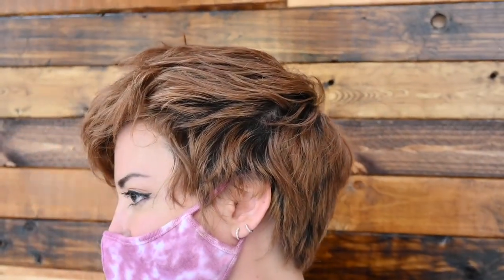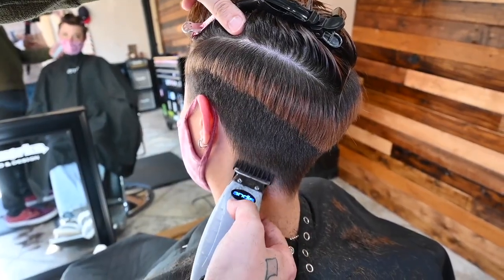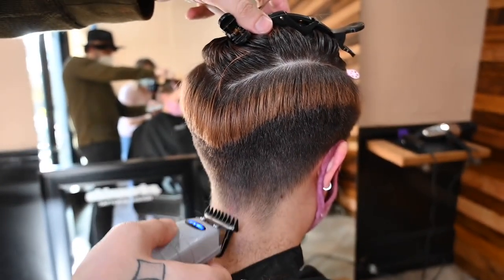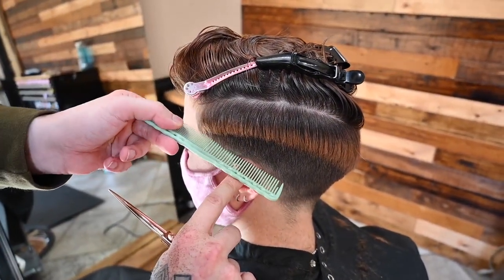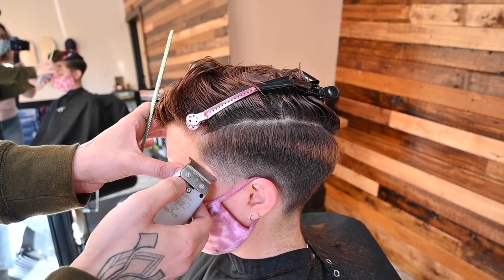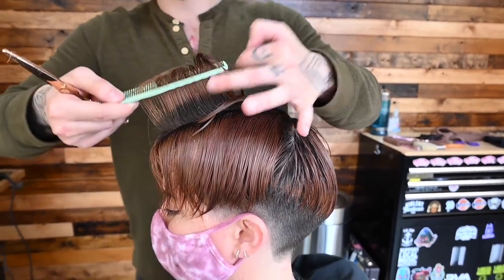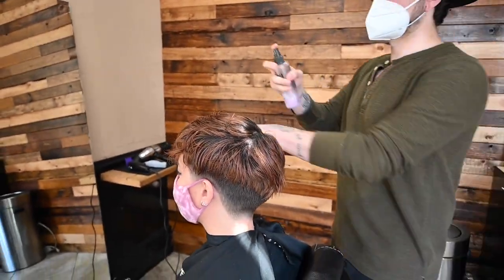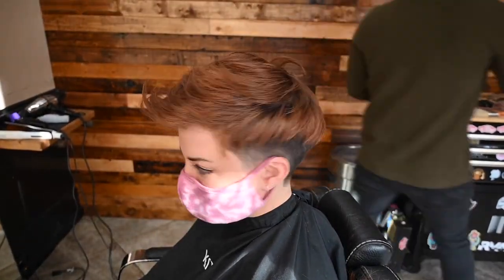I cut a fade on a girl!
In this video Jacob Khan shows a faded pixie cut, that stays feminine.

Head to our website to get access to a full library of studio quality step by steps, with multiple camera angles! Fancyhairdressers.com